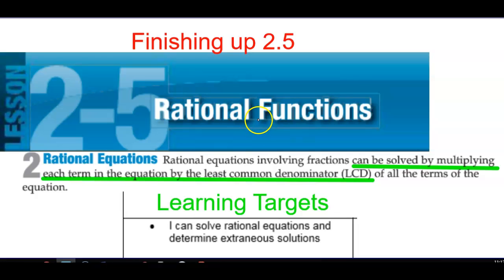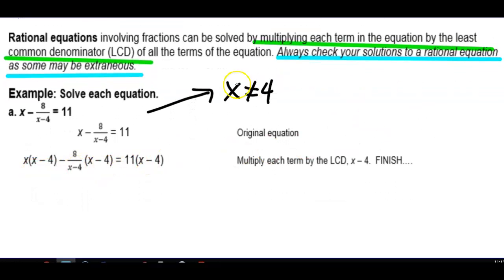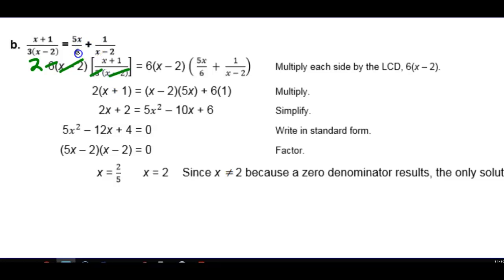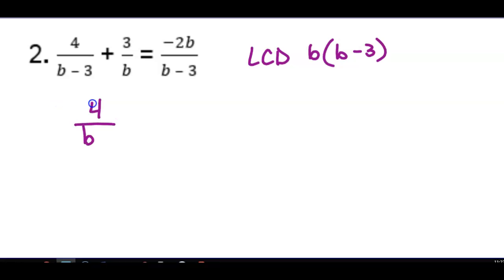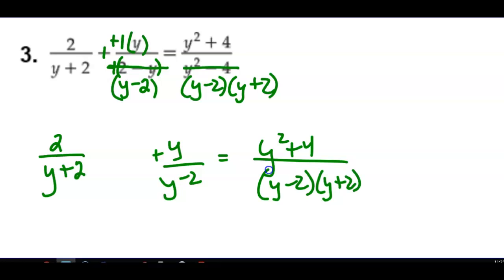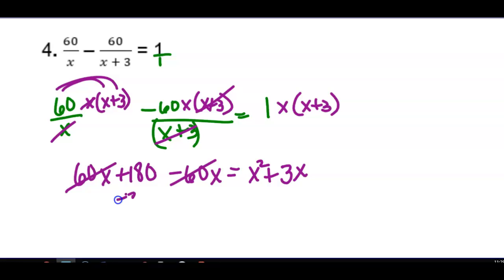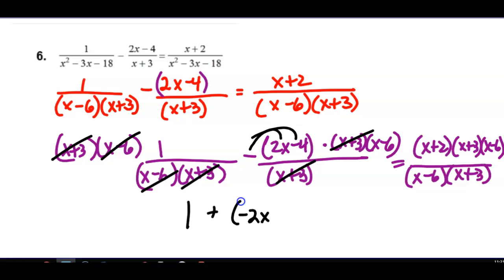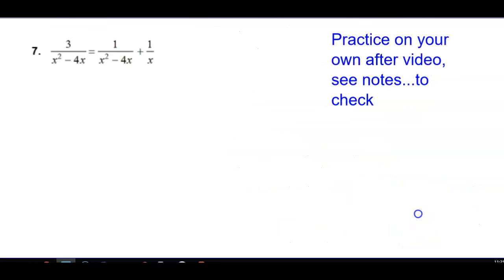Precalc Rational Equations (finish 2.5) 2020-21